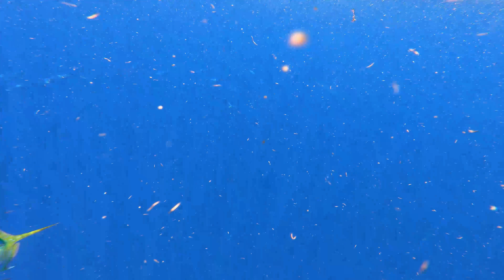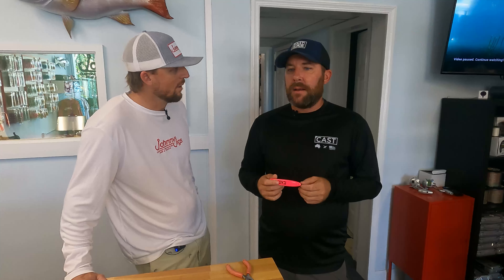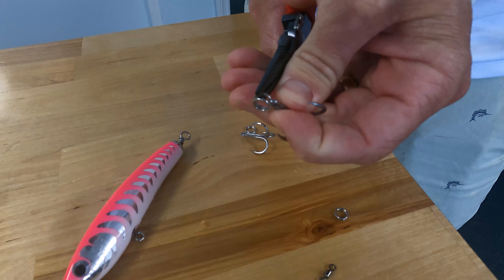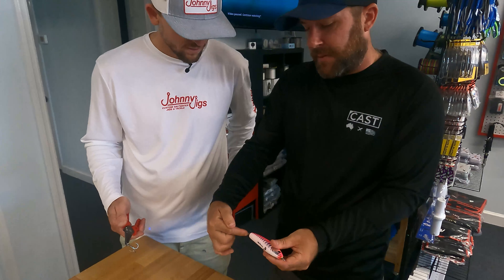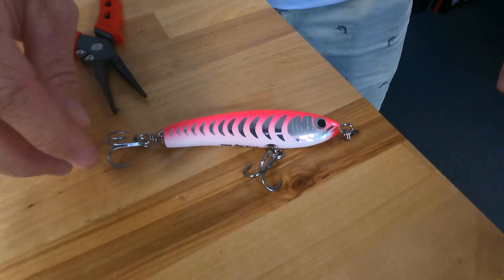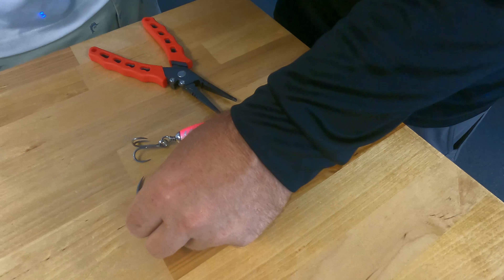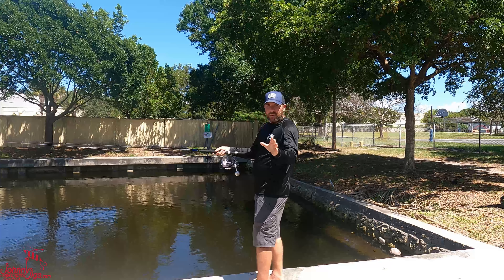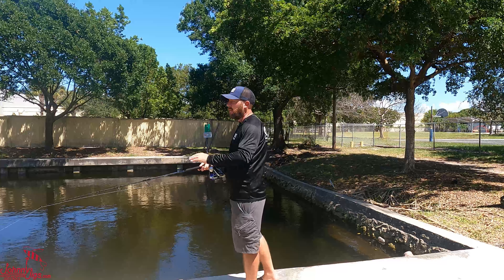How to use Casting Lures | Popper | Floating Stickbait | Sinking Stickbait | Offshore Fishing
We teamed up with professional angler Ryan Hanks to talk about using floating stick baits, sinking stick baits, and poppers. In this video we show the best ways to rig these baits. We head over to a local canal and cast the popper, sinking, and floating stick bait to show how Ryan works these baits offshore. This style of offshore fishing is very effective and is a great complement to slow pitch jigging.

Click on these links to browse all the gear needed to cast these baits successfully.